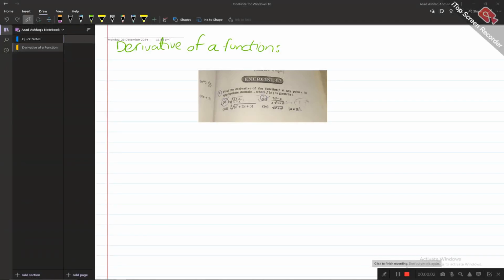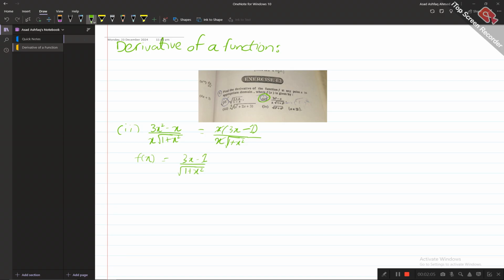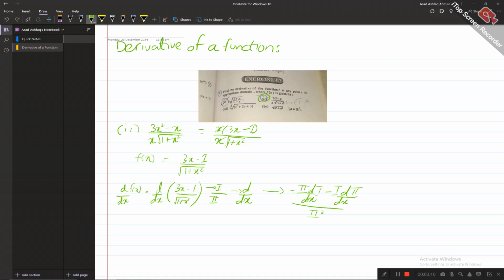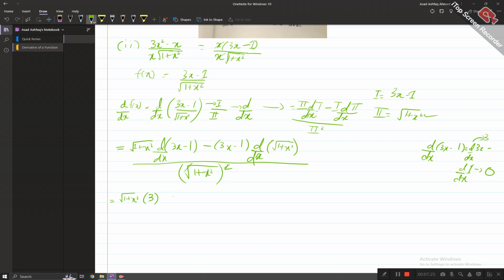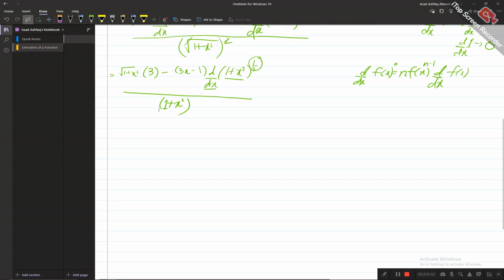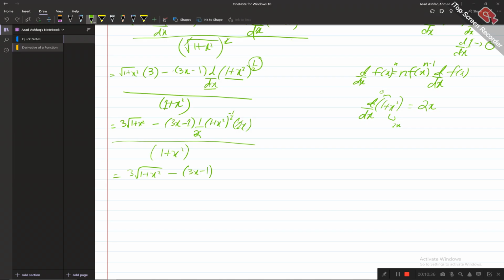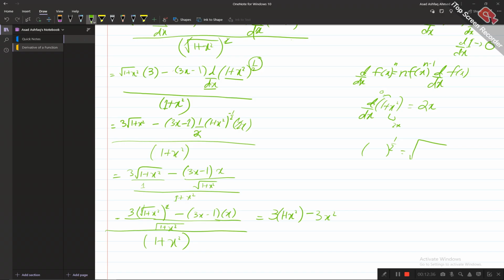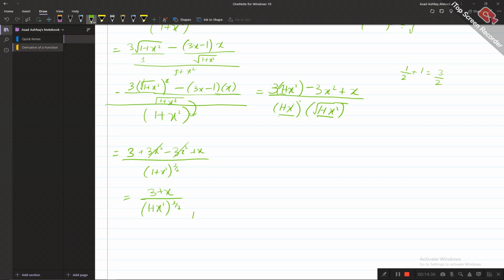how to take the derivative of a function- higher class mathematics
In this video, you will learn about how you take the derivatives of two functions that one is in the numerator and the other is in the denominator